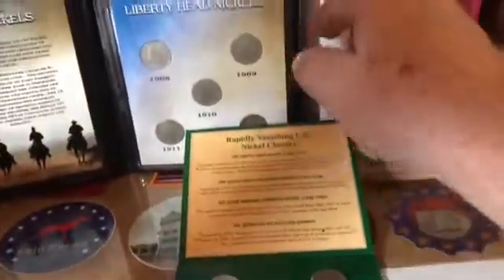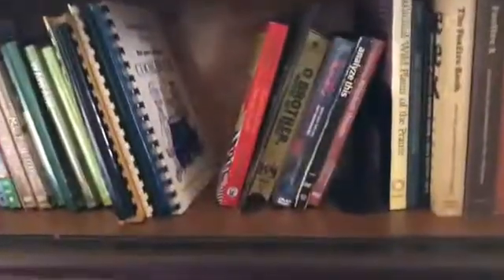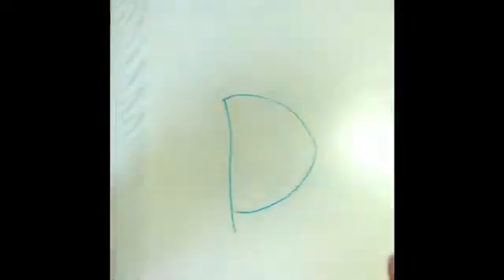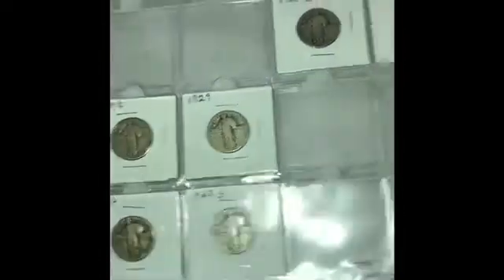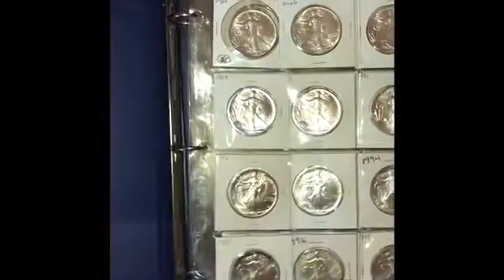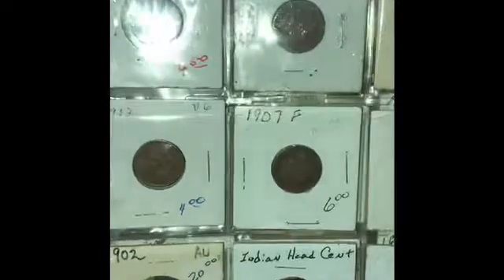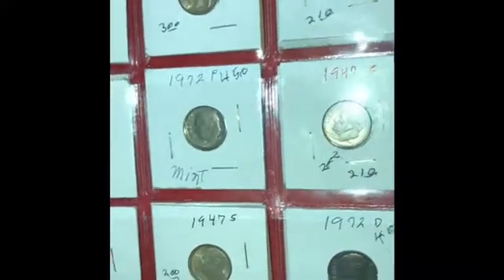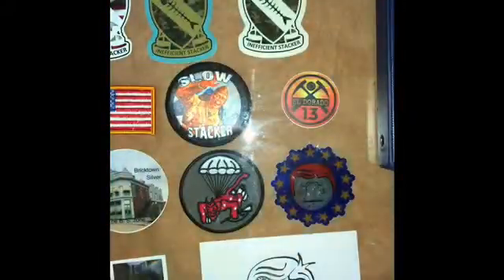Welcome to the Bricktown Library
Welcome to the Bricktown Library. The librarian is letting us take a tour today. If you would like to make any donations to the library, just sent them in care of Bricktown Silver.